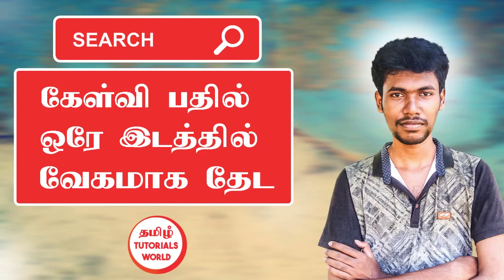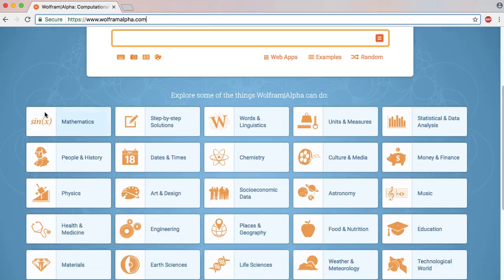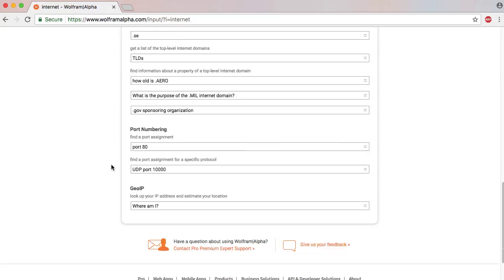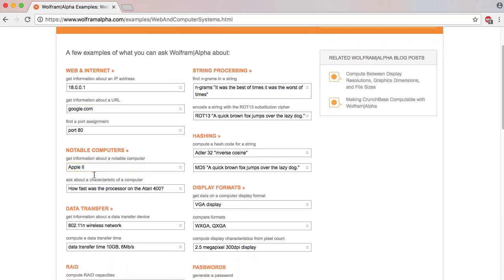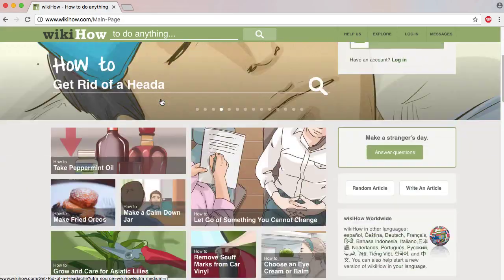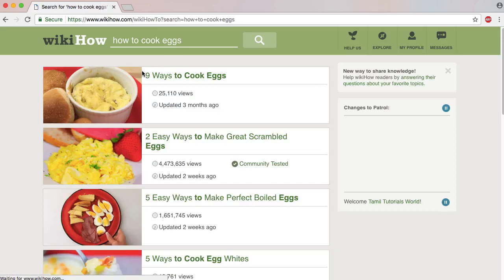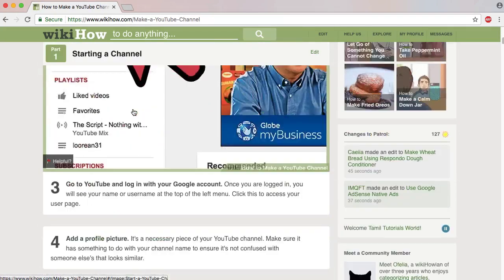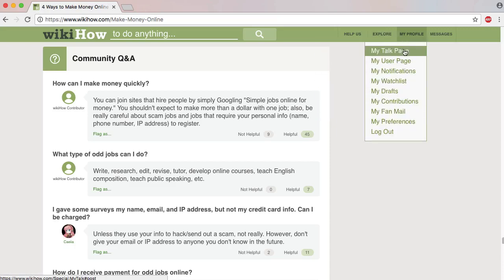Top 2 Websites Search Any Articles News Tamil Tutorials World_HD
இந்த வீடியோவில்  நமக்கு வேண்டிய தகவல்களை விரைவாக கிடைக்க   Top 2 Websites  பற்றி பார்ப்போம்.